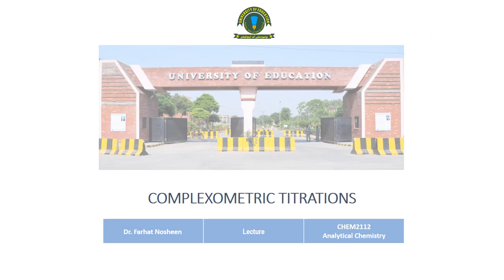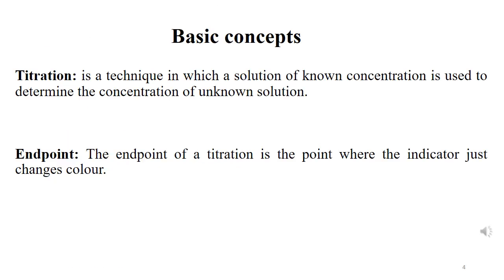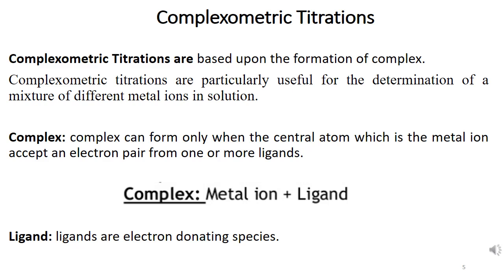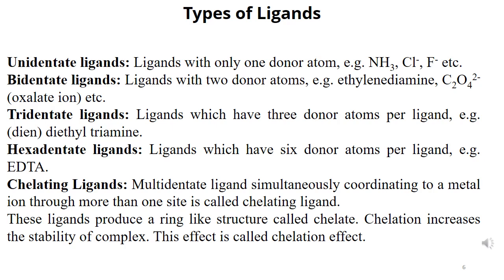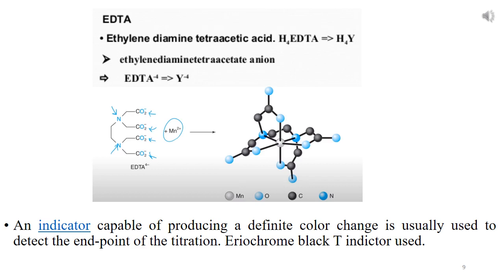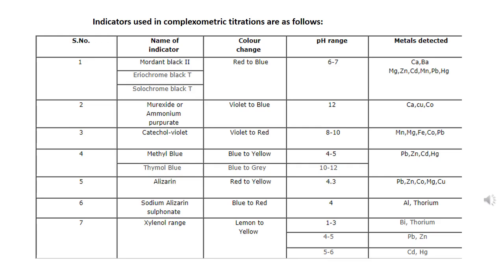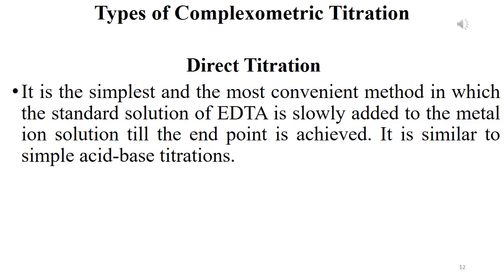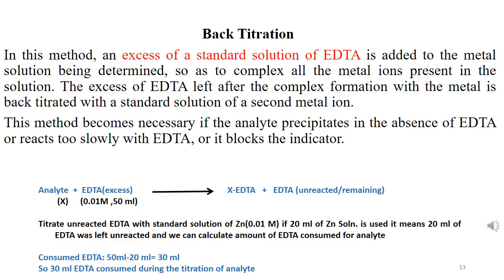Lecture 16 Complexometric Titrations Part 1 BS 4th Analytical Chemistry Dr Farhat Nosheen